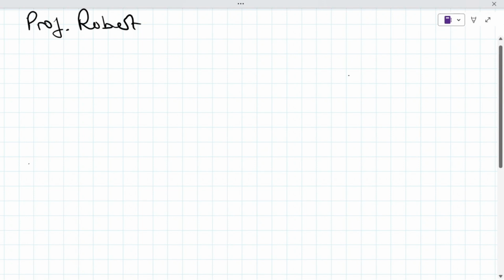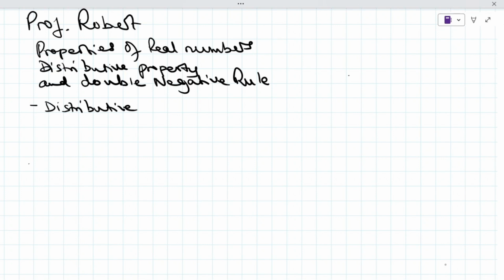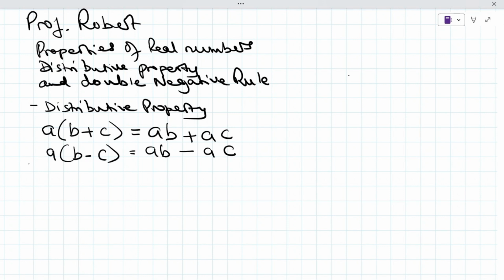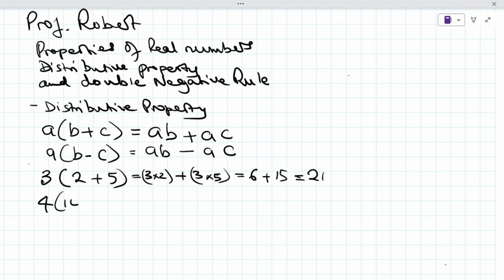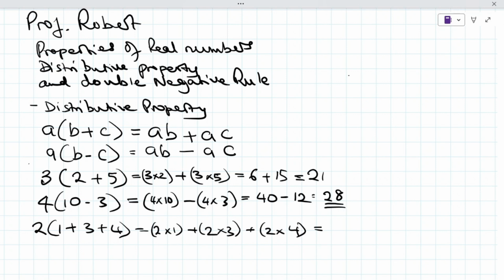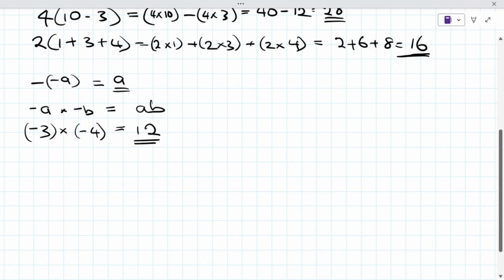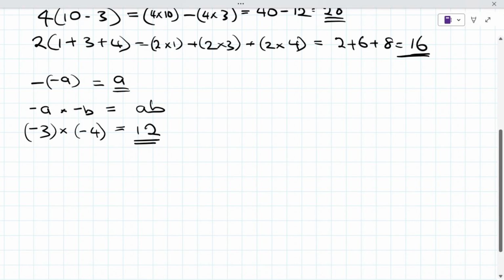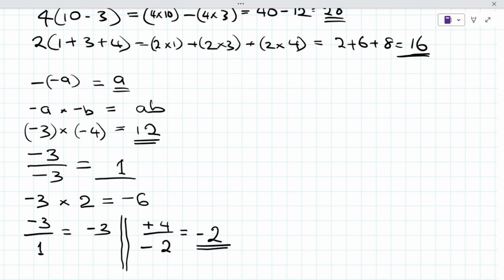Lesson 8 Properties of Real numbers Distributive and Double Negative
Learn the Properties of Real Numbers in Lesson 8 explained in a simple and easy way. This lesson focuses on the Distributive Property and the Double Negative Rule, showing how they work and how to apply them step by step in algebra.